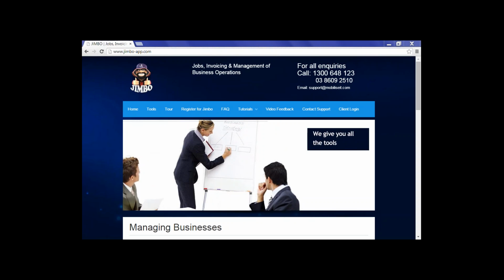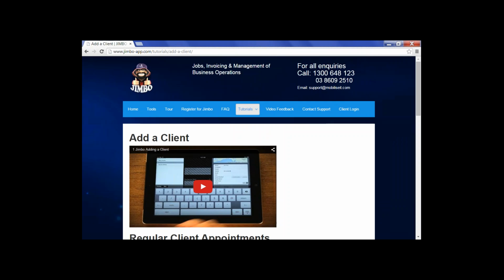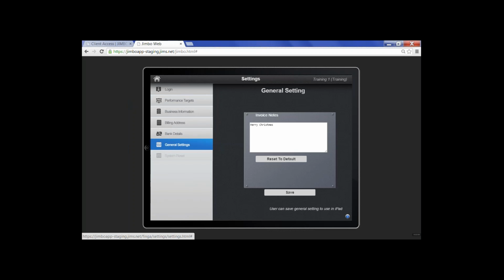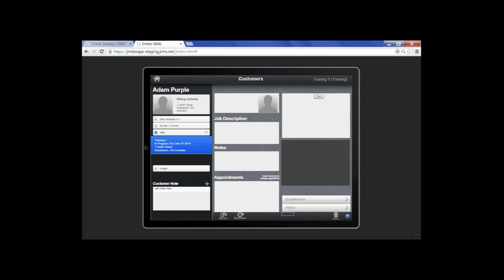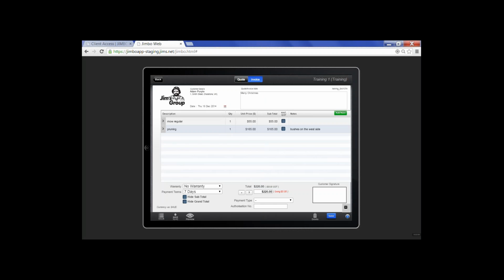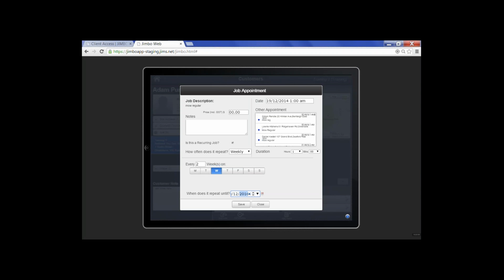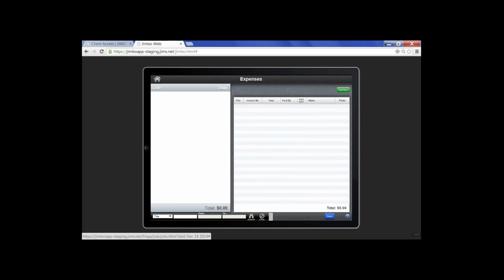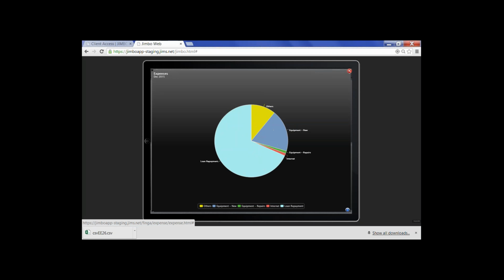2014 12 18 19 33 Jimbo webinar Current Jimbo Users